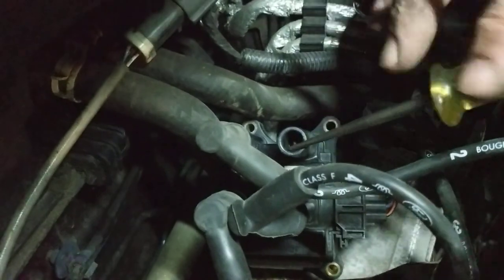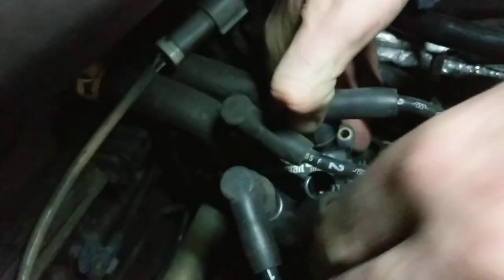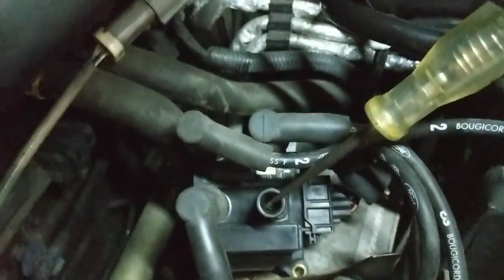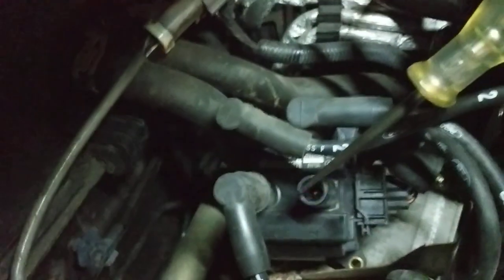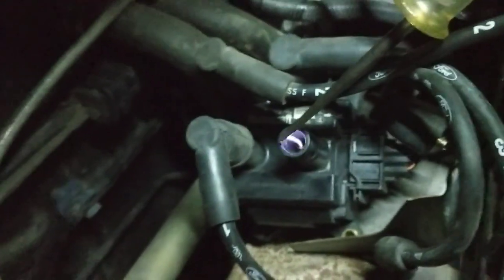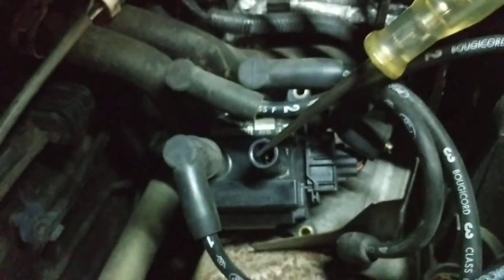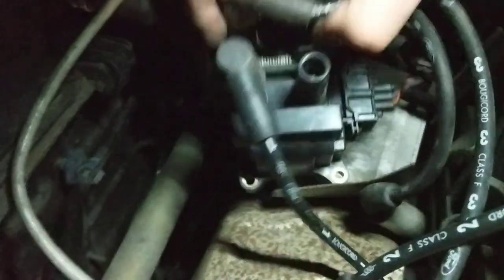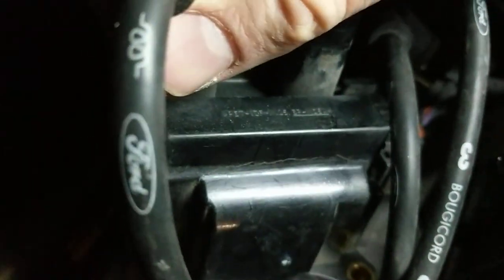Single cylinder misfire (Ford Ka) - basic coil test with test light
Ford Ka 2004 with a single cylinder misfire. Testing of the coil with a test light shows a weak spark from one tower and visual inspection revealed a cracked coil housing too.
Don't try this at home, danger of shock!

Test light..